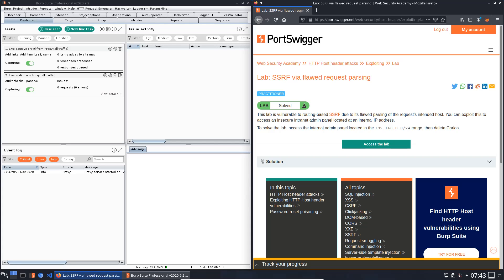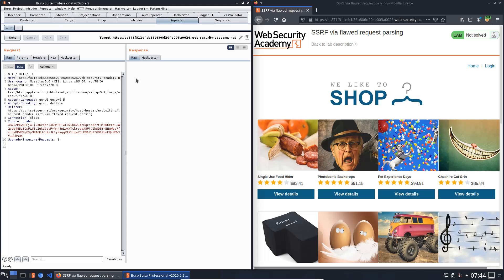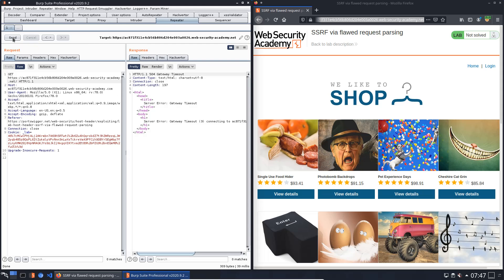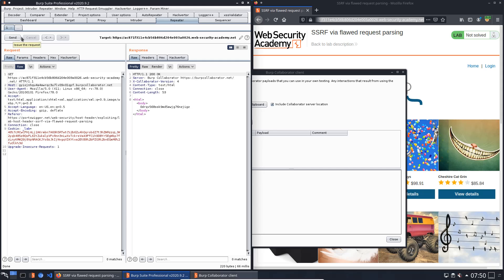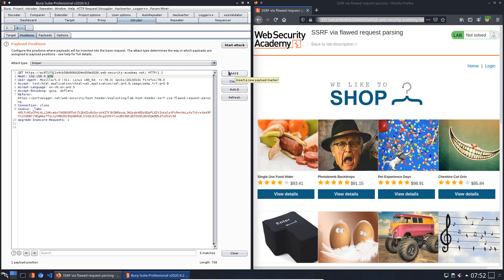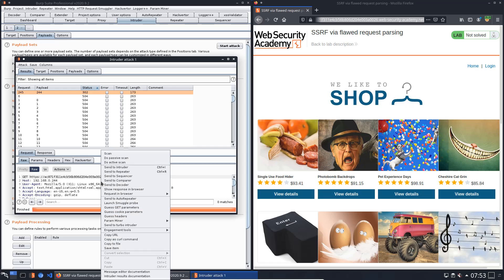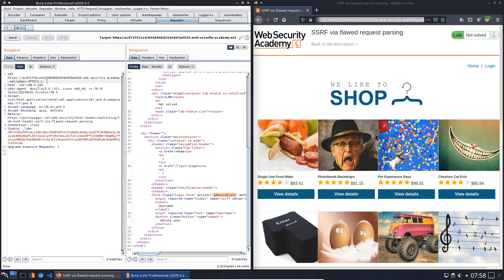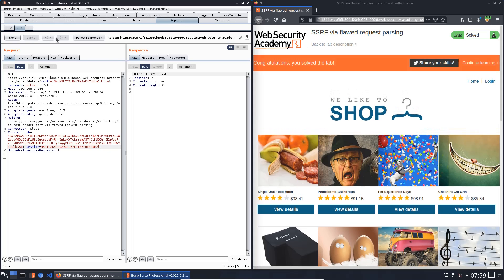SSRF via flawed request parsing (Video solution, Audio)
This video shows the lab solution of "SSRF via flawed request parsing" from Web Security Academy (Portswigger)